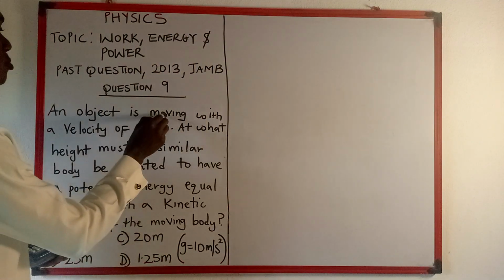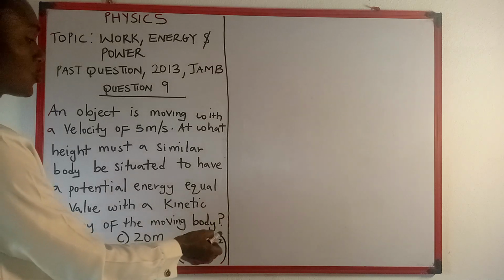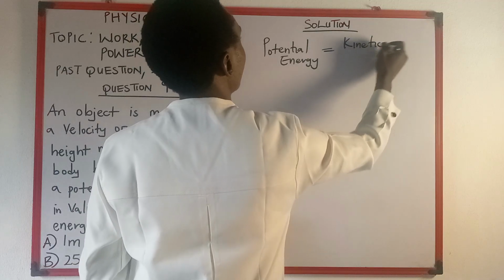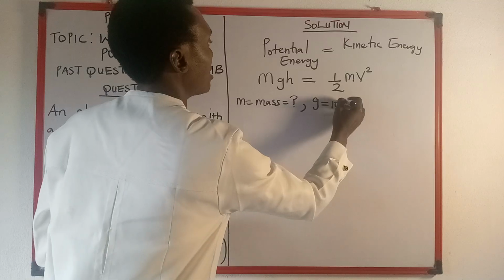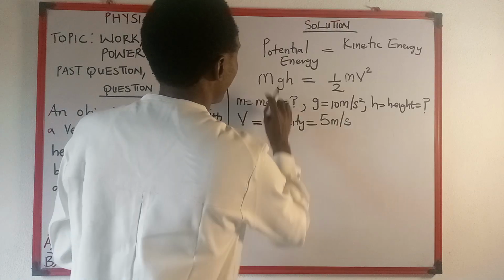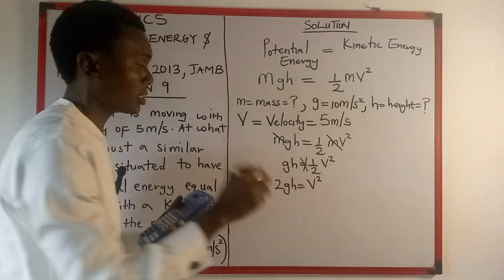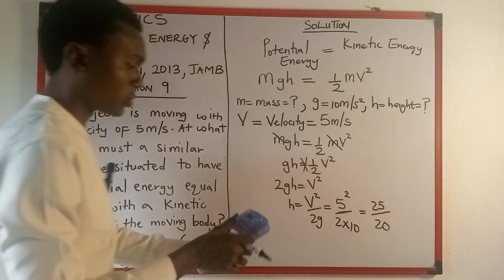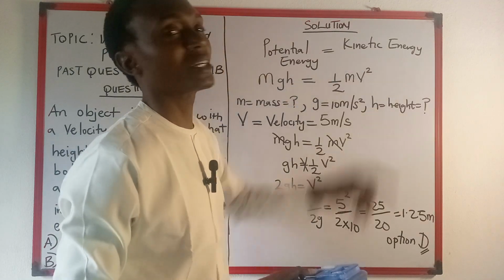Potential & Kinetic Energy | Work, Energy and Power in Physics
What is the difference between Potential Energy and Kinetic Energy? 🔑 In this video, we explain the two main forms of Mechanical Energy under the topic Work, Energy, and Power — step by step, with formulas and examples.

📐 In this video, you’ll learn:

Meaning of Work, Energy, and Power

Potential Energy (PE):

PE = mgh

Kinetic Energy (KE):

KE = \frac{1}{2}mv^2

Work-Energy Theorem explained

Conversion between PE and KE (e.g., a falling object)

Solved WAEC/NECO/JAMB-style problems

🎯 Perfect for:

WAEC, NECO, and JAMB Physics students

Anyone studying Mechanics and Energy

💡 Understanding Potential and Kinetic Energy is key to solving problems on motion, machines, and energy transformation.